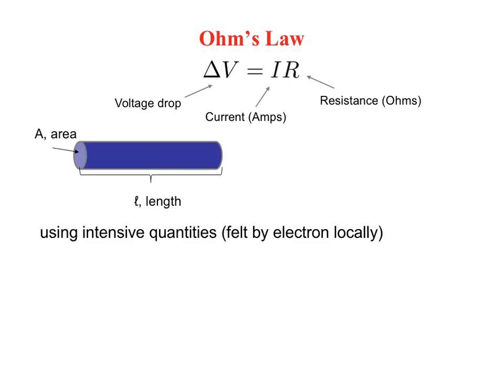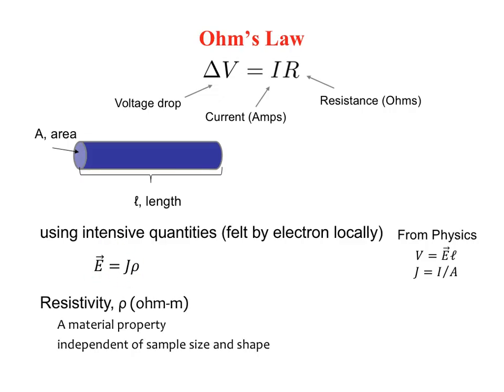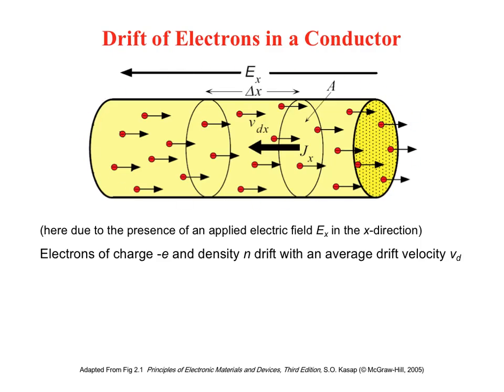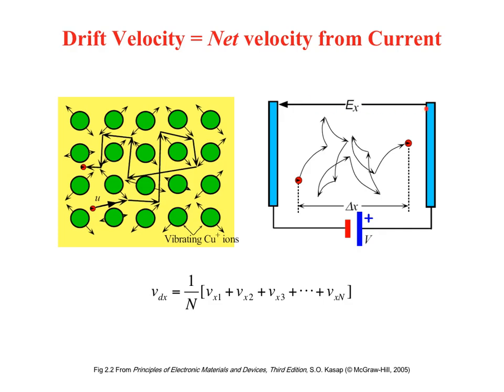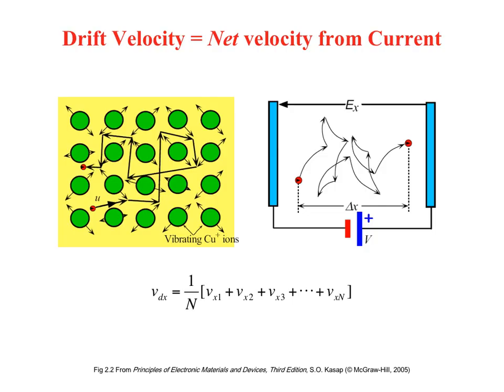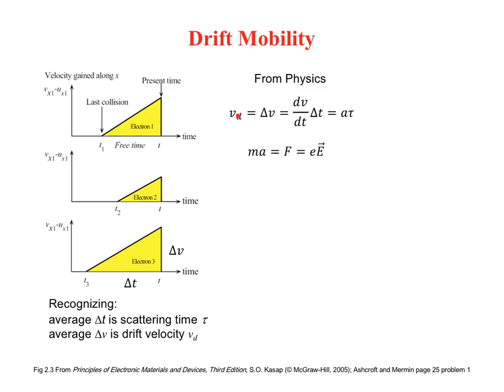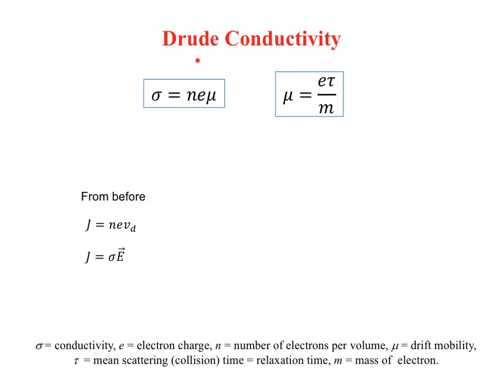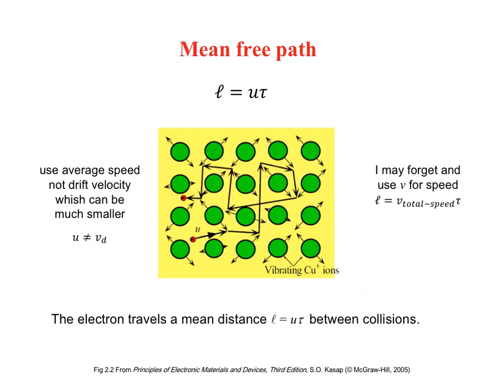2.1 Electrical Conductivity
The Drude Model for Electrical Conductivity
To accompany Chapter 2.1 of
Principles of Electronic Materials and Devices by Safa Kasap, 4th ed.